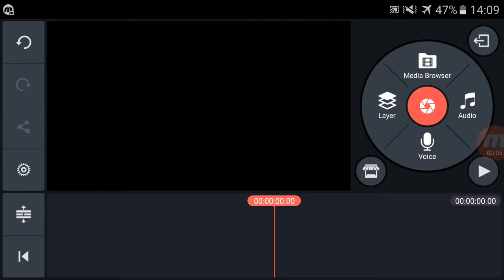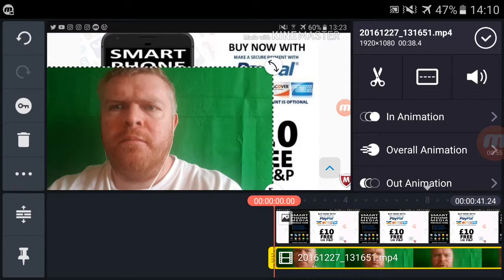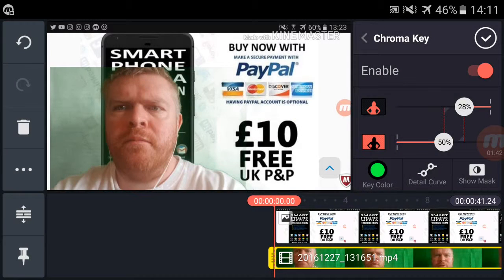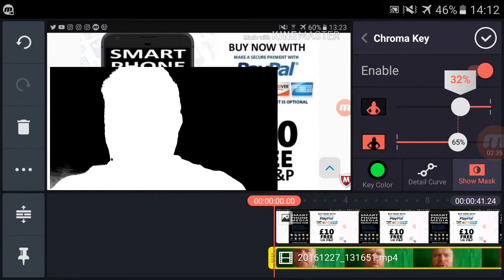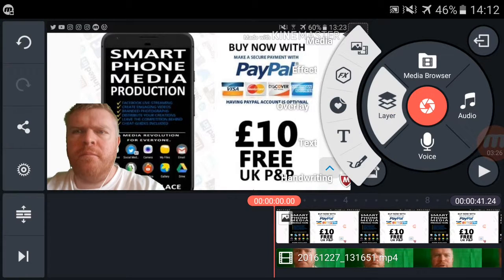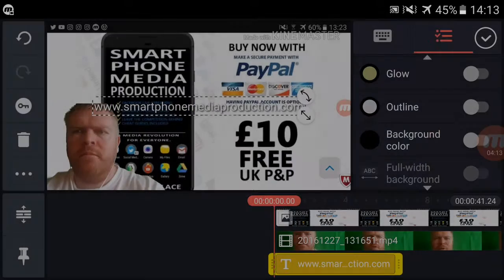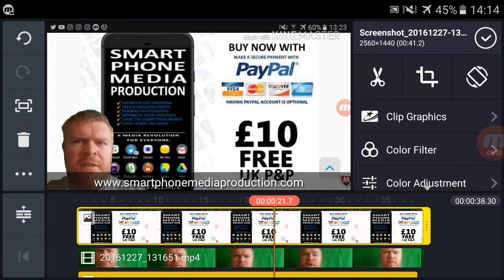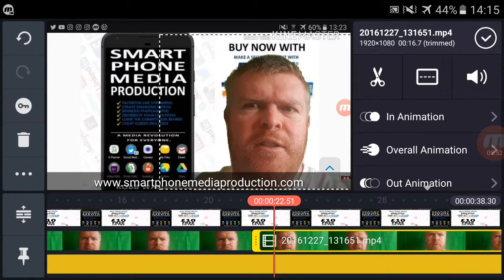KineMaster Green Screen video editing (Green screen keying on a phone!!!)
Smartphone Media Production has been updated and fully revises (2021). Get your copy of Smartphone Smart Marketing